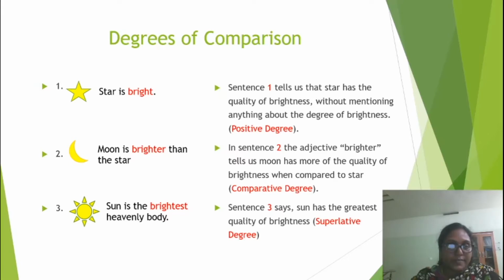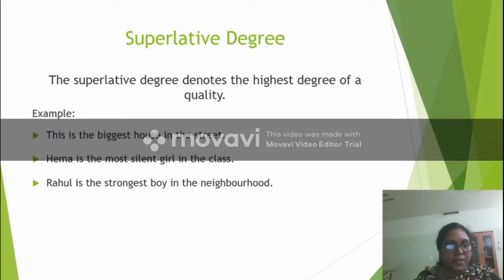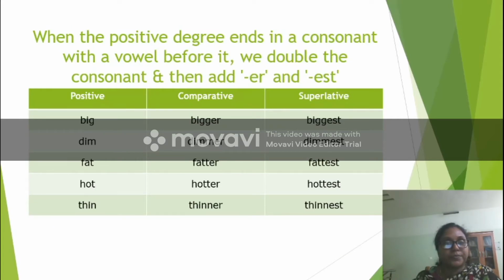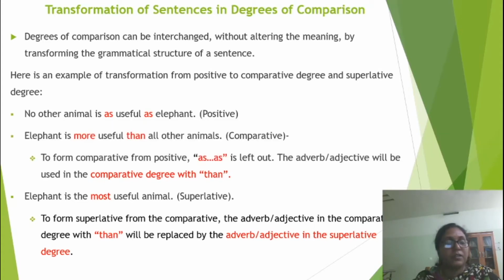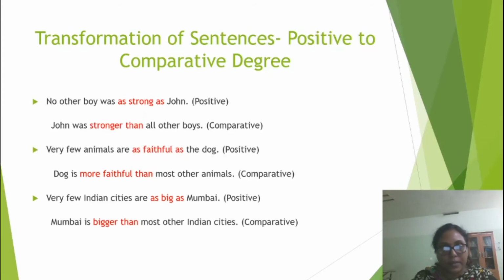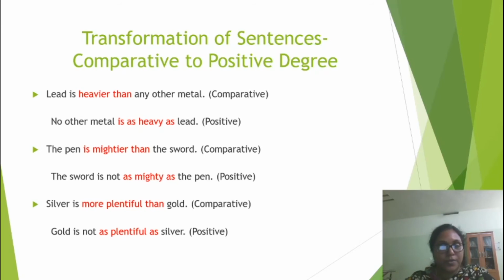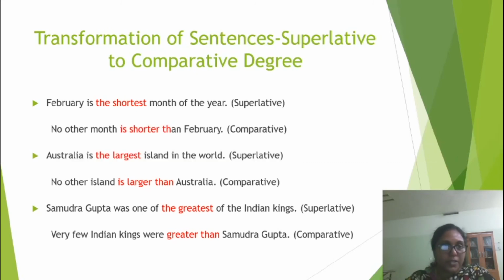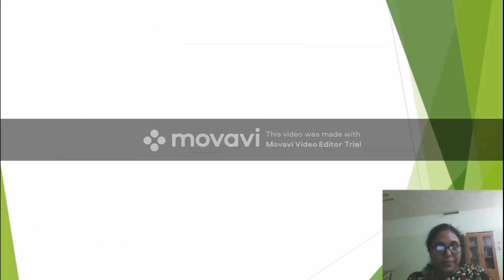Degrees of Comparison